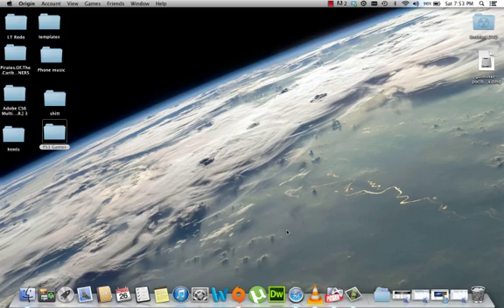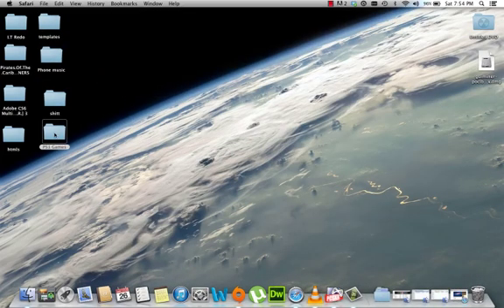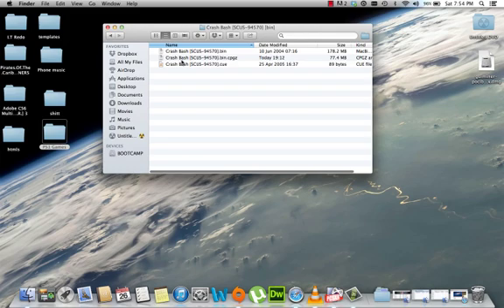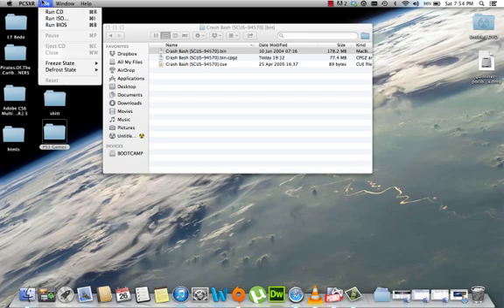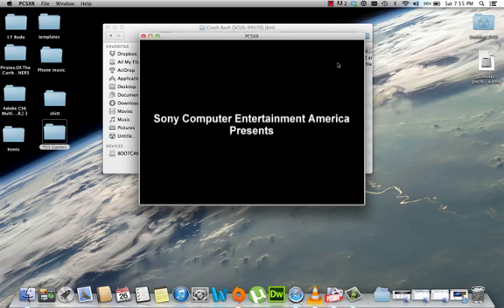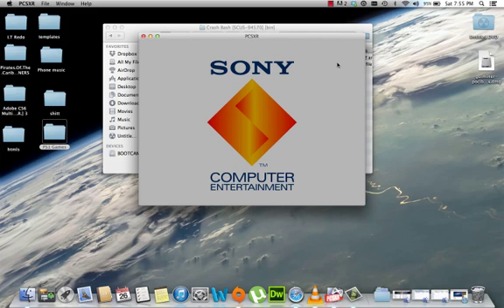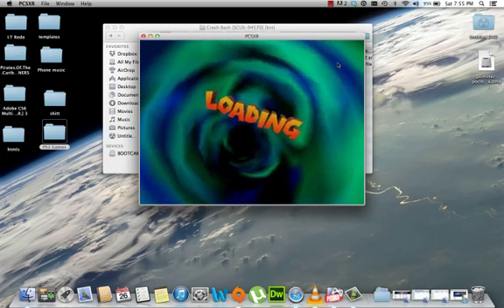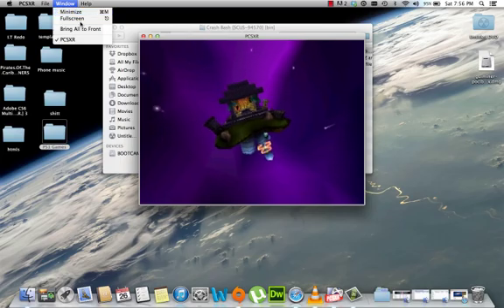How To Fix PCSX-R Mac Could Not Check Rom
Hi, this video is to show how to fix macbook pro's problem 'Could Not Check Rom'
This is simple to follow and works perfectly.

Thanks, any thing you need to ask write it in the comments.

Cheers.